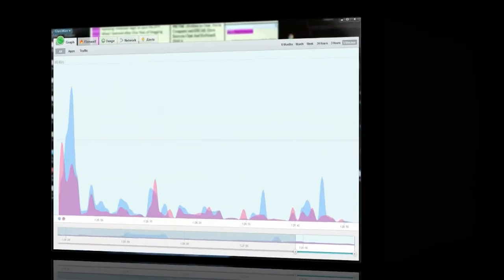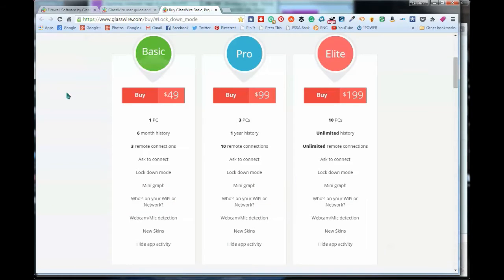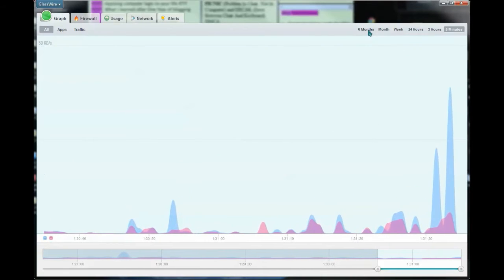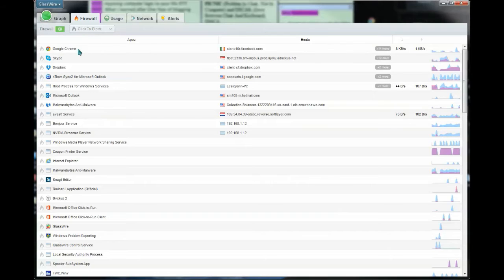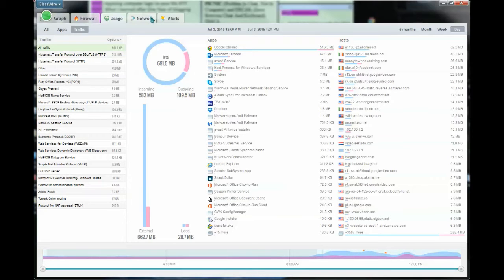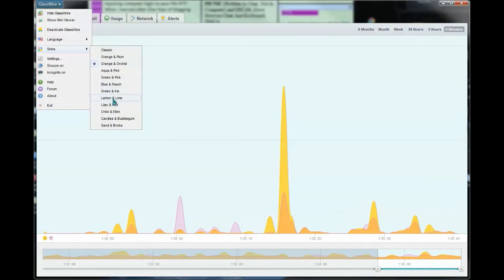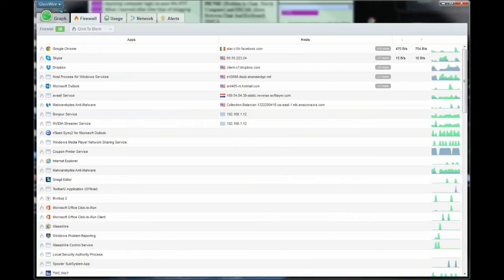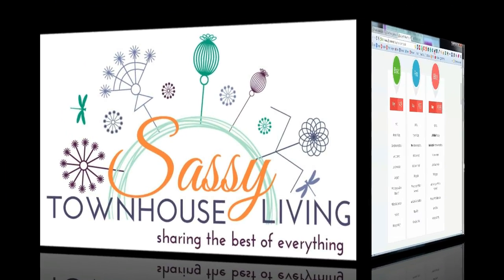Glasswire Network Monitor & Firewall for Windows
GlassWire's network monitor visualizes your current and past network activity by traffic type, application, geographic location, all on a beautiful and easy to understand graph. Go back in time up to 30 days and see what your computer or server was doing in the past. Click the graph to see details of what app or network event caused a spike in network activity.